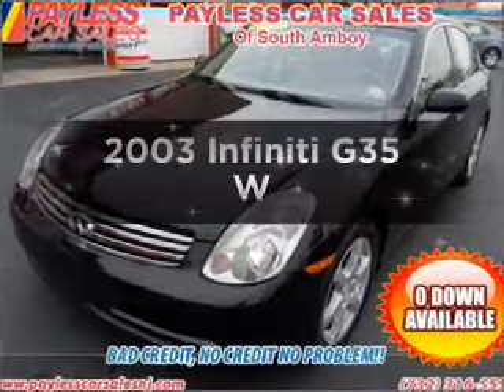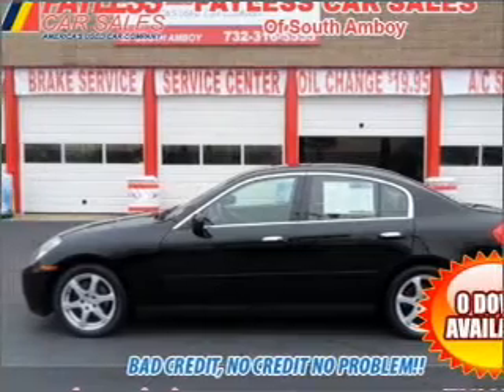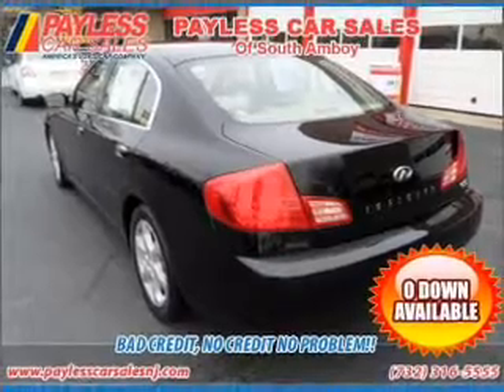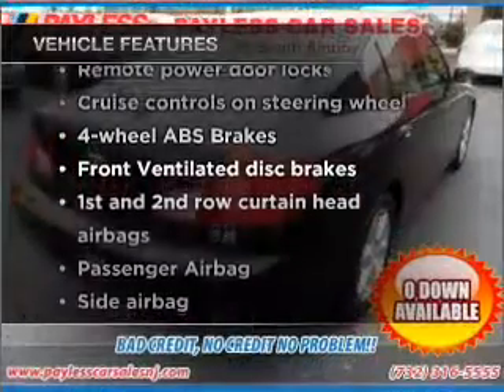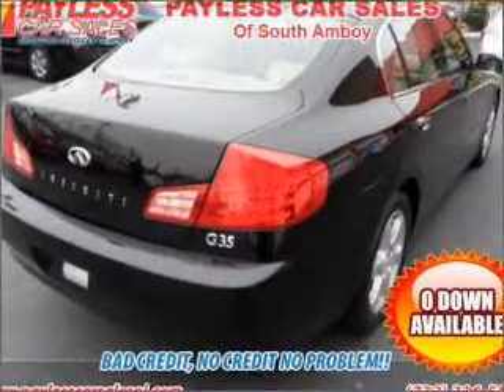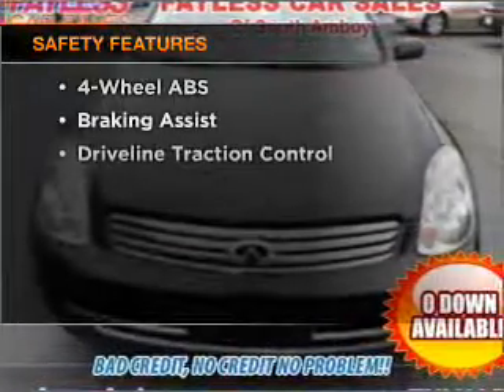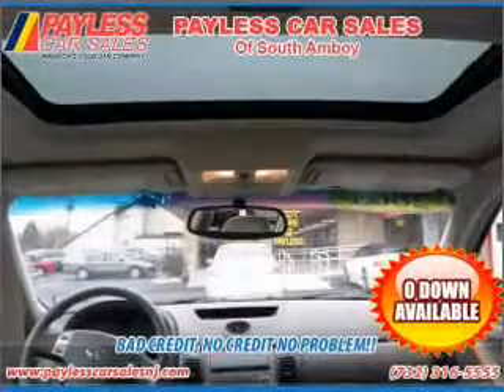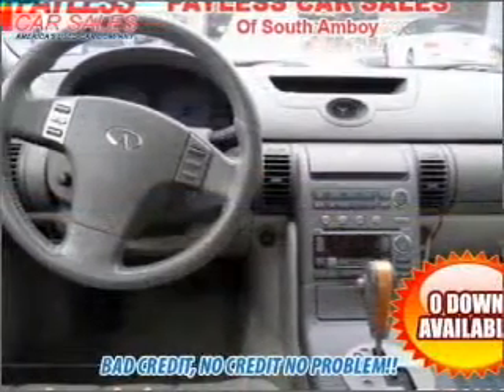2003 Infiniti G35 - South Amboy NJ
Year: 2003
Make: Infiniti
Model: G35
Trim: W
Engine: 3.5 liter 6 cylinder 24 valve
Transmission: Automatic
Color: Black
Mileage: 79177
Address:
927 US Hwy 9 North